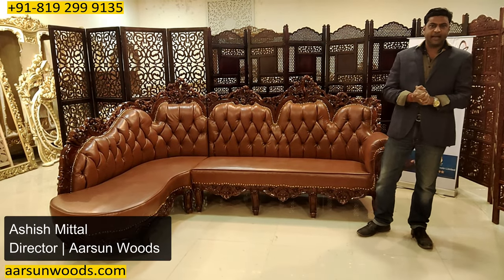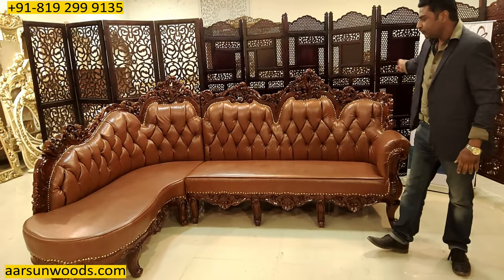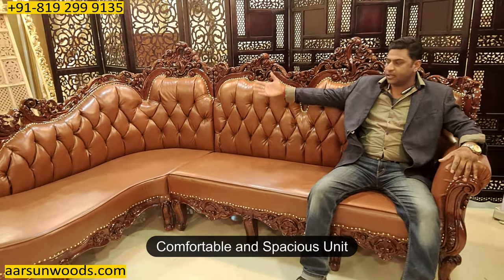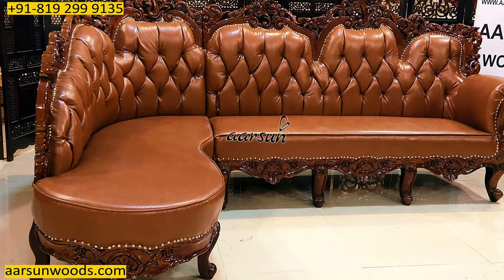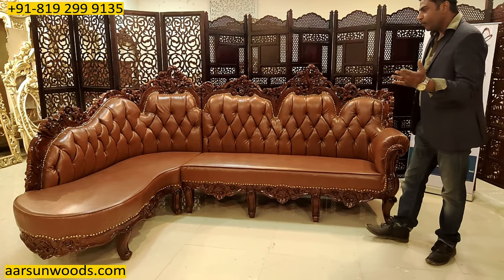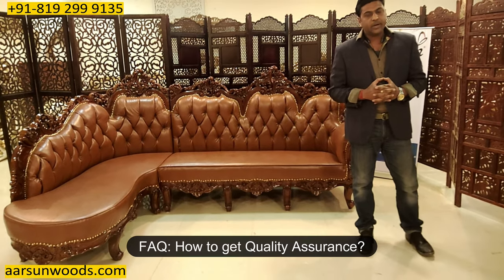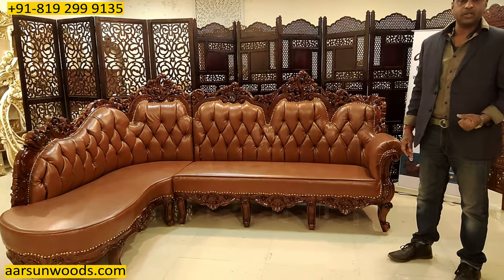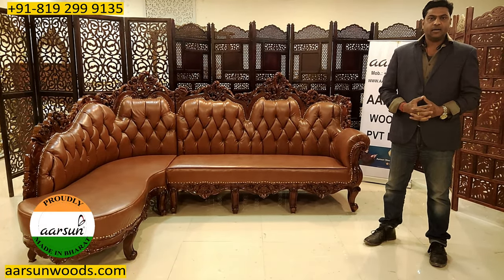Living Room L Shape Corner Sofa | Sectional Sofa | Leather sofa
Are you looking for a corner sofa, sectional sofa with designer looks check aarsunwoods.com and you will find the best designs in solid teak wood. The amazing art of the talented artisans is here to make what you like, in the desired colors and fabris and the best part, home delivery in India and out of India also. Corner Sofa is quite liked concept and there are a lot of options available in market, though most of them are plain or fully covered designs. At Aarsun we make artistic units that leaves a mark on the visitors and the portrays the lifestyle that you have.

Aarsun offers the best in comfort with an L-Shape sofa sets that work best where you want Corner Sofas and would want to cover two sides of a room. Modern L shape Sofas or fully cushioned furniture is available everywhere and when you visit a friend and relative sometimes you see the same piece of furniture as yours. Everyone is different, with different choices, different liking and have different setup. So design your own furniture as per your liking, why to be same as everyone when Aarsun is offering personalized furniture in your budget, made in India and delivery to your home. Online furniture stores generally have a few designs and setup and they sell same to every client, sometimes slight modification is also difficult to get. However at Aarsun we give you the full liberty to choose and let us know what you like and we design your furniture as per your choice. Corner Sofas are made as per wall size available and all homes have different size requirements.

The Sofa set is a modern trendy design, and represent the ideals of elegance. The designs are a perfect blend of beauty and exceptional aesthetics. Each piece is crafted with passion and follows international standards on quality and style.

Handcrafted Style Sofas are very current and in trend.  The unit designed in teak wood. The most attractive part of the unit is the leatherette fabric with a tufted back.  The unit can also be used as a day bed.

corner sofa for home
L shape sofa
sectional sofa designs
wall sofa
angle sofa
sofa in L shape
sofa for corner walls
sofa for small home
sofa for small room

YT434